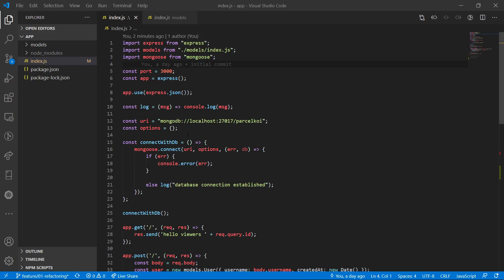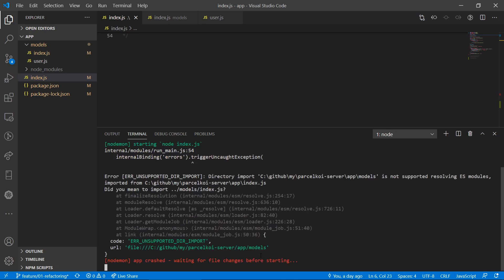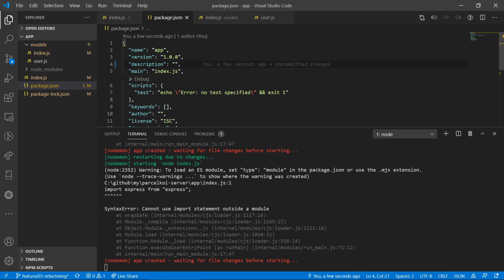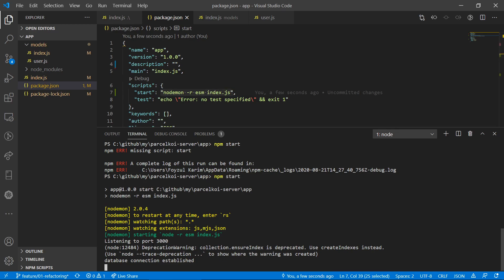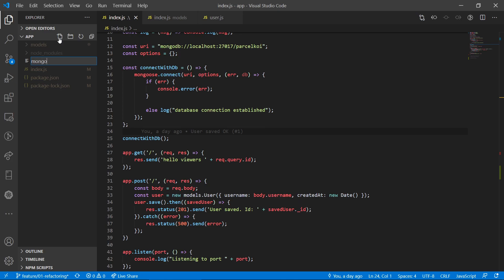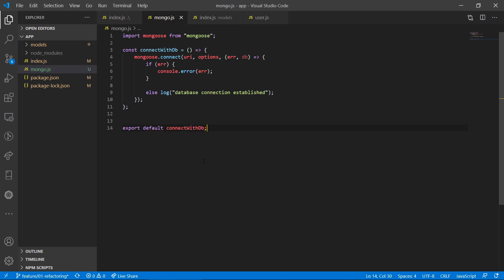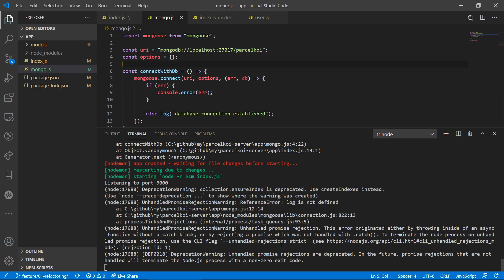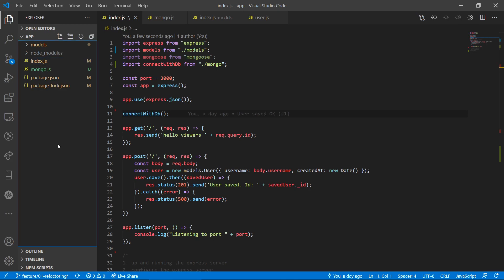(Bangla) Advanced Node.js with Express 007 : Refactor connectWithDb function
More videos are coming regularly In Sha Allah.